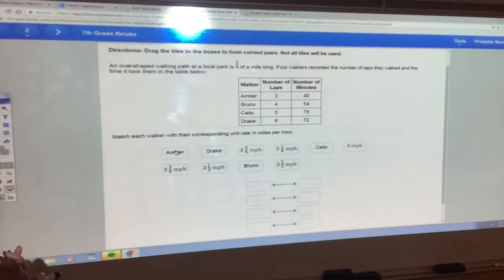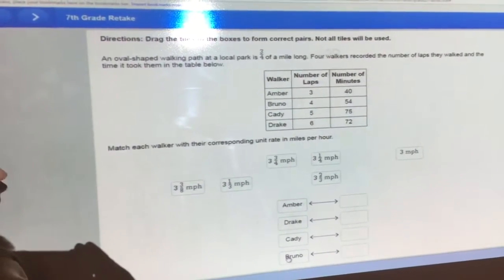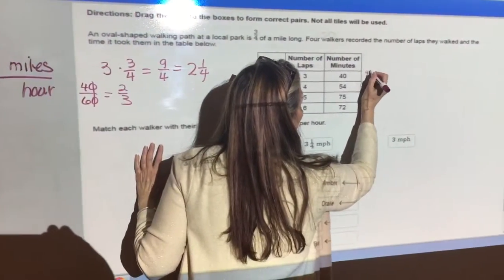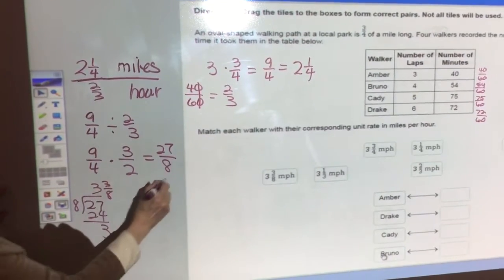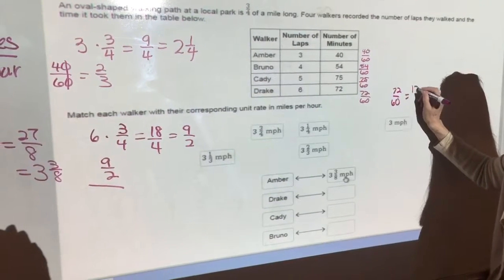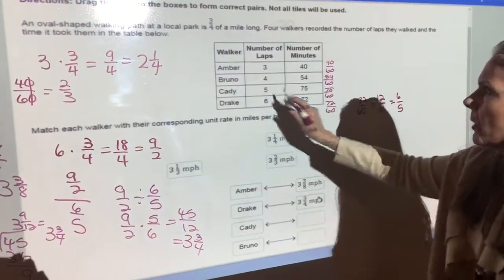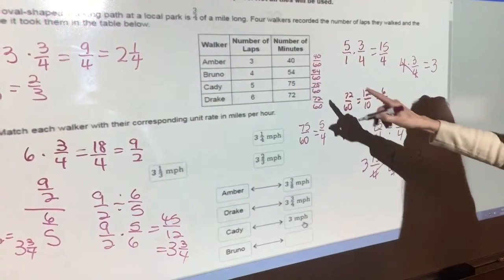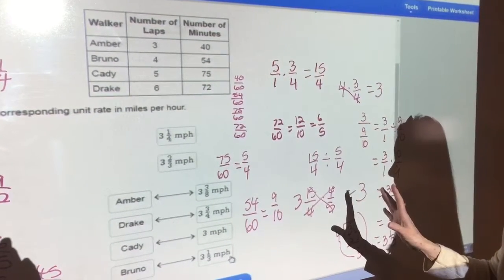7th grade retake question two 3/20/17